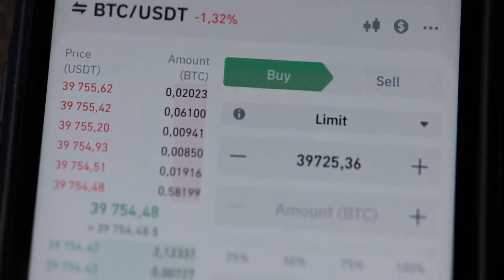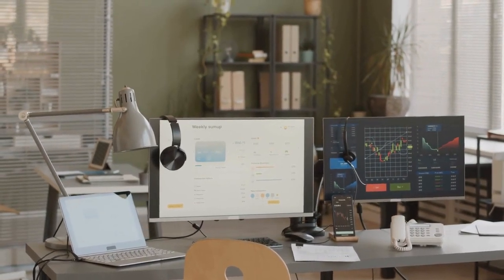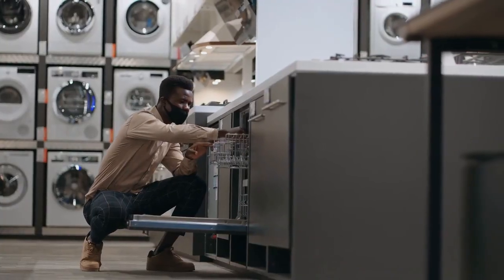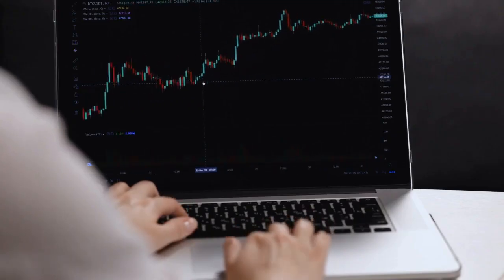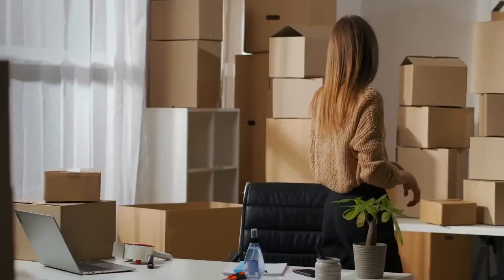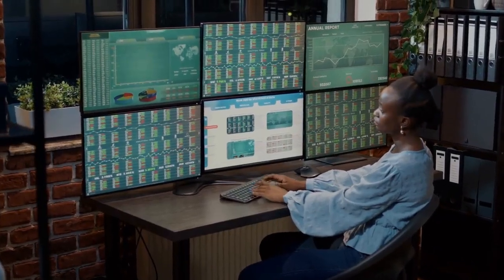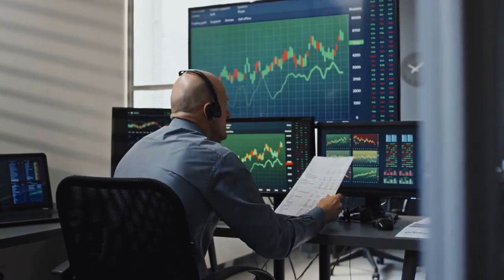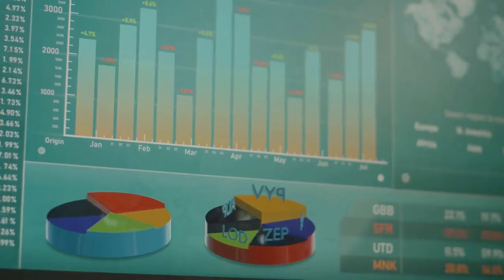"Step-by-Step Guide: Opening a Trading Account for Beginners"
Are you a beginner looking to venture into the world of trading? Look no further! In this step-by-step guide, we will walk you through the process of opening a trading account, ensuring that you are well-equipped to start your investment journey.

To begin, we will provide you with a clear understanding of what a trading account is and why it is crucial for beginners like yourself. We will then delve into the necessary steps involved in opening a trading account, ranging from selecting a reputable brokerage firm to fulfilling the required documentation.

Our comprehensive guide caters to individuals with zero trading experience, ensuring that you grasp the basics while avoiding common pitfalls. Moreover, we will shed light on various types of trading accounts available, such as stocks, forex, or cryptocurrencies, to help you choose the one that suits your interests and investment goals.

Understanding the importance of risk management, we'll discuss essential concepts like setting stop-loss limits, determining your risk tolerance, and formulating a sound trading strategy. This knowledge will prove invaluable as you step into the trading world.

We have included real-life examples and valuable insights from industry experts to provide you with practical guidance throughout the account-opening process. By the end of this video, you will feel confident and ready to open your trading account, equipped with the necessary knowledge and skills to embark on your investment journey.

Don't miss the chance to kickstart your trading experience with our step-by-step guide!